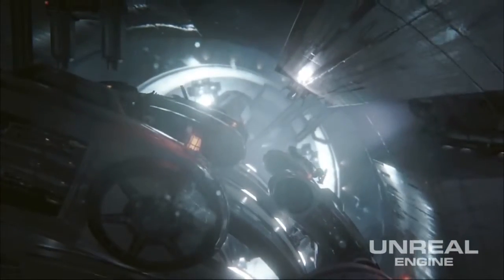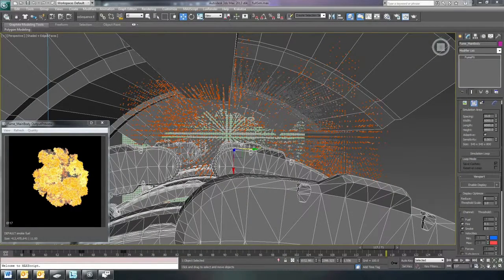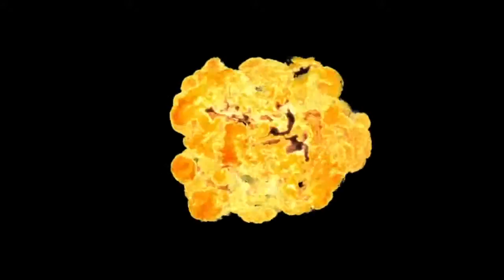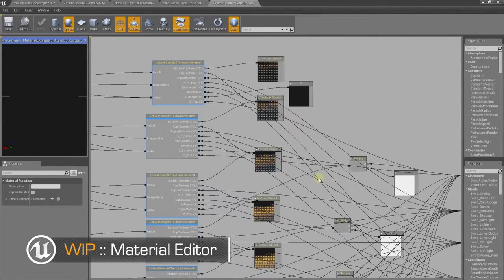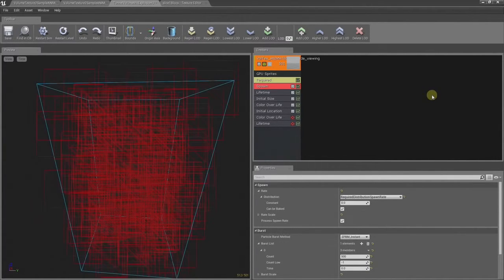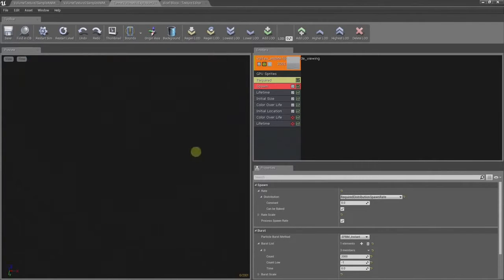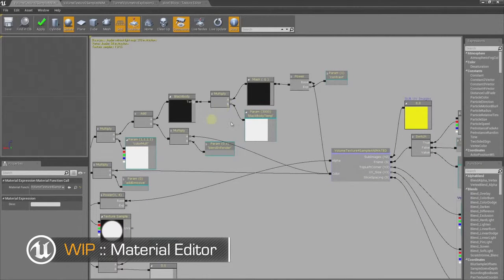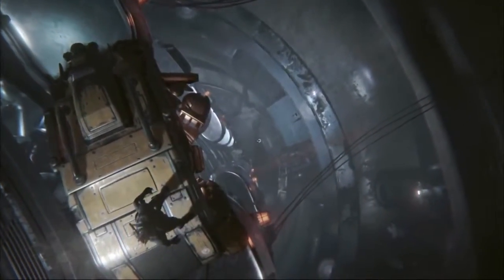Inside Unreal Part 3 Fireball